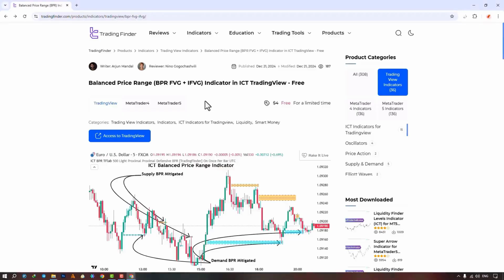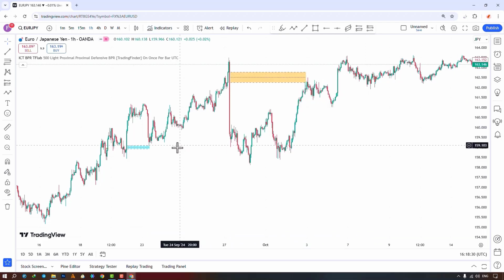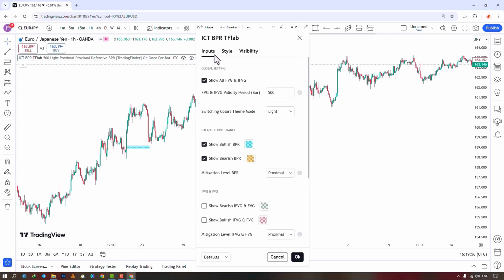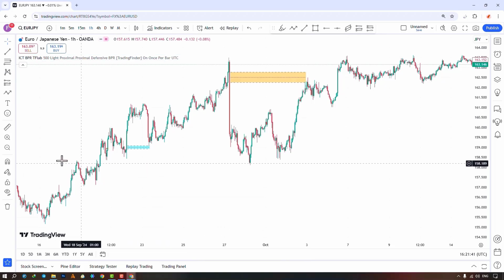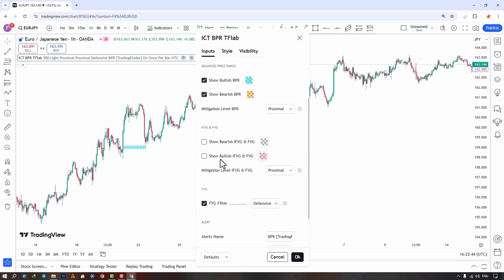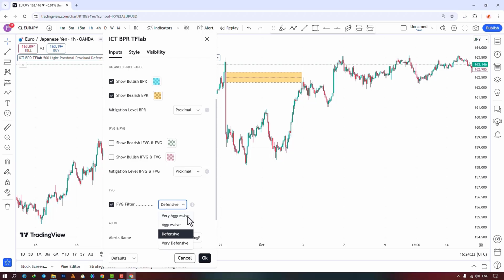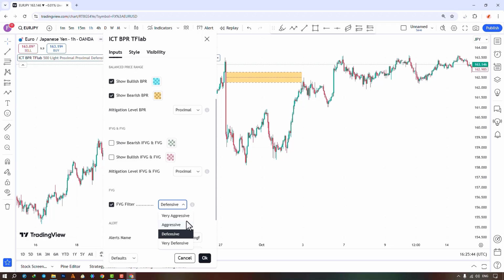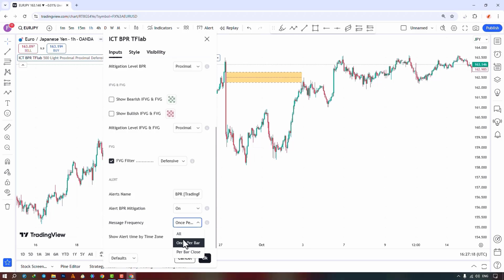🚀Balanced Price Range (BPR FVG + IFVG) Indicator in ICT TradingView - [TradingFinder]🚀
🔥Balanced Price Range

🌟The Balanced Price Range (BPR) indicator marks a key zone for price retracement, referred to as "BPR" on the chart. The "BPR" zone is formed by the overlap of two Fair Value Gaps (FVGs).

🌟This indicator is developed based on ICT (Inner Circle Trader) concepts; the BPR zone is a liquidity rich area to which the price tends to return.

00:00 intro
00:45 Access to Indicators on TradingView from TradingFinder
01:12 Adding indicator to tradingview
02:50 Balanced Price Range (BPR FVG + IFVG) Indicator  setting